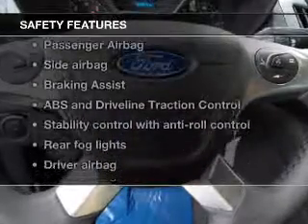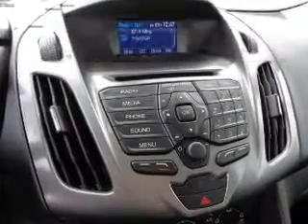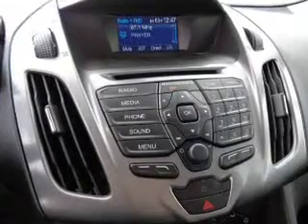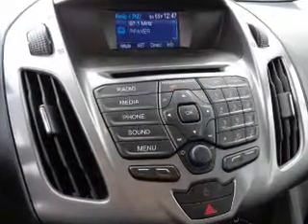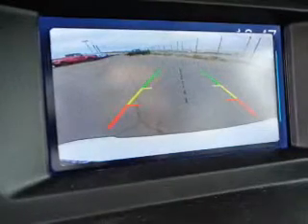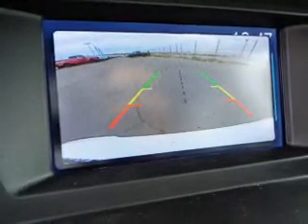2015 Ford Transit Connect - Las Vegas NV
Year: 2015
Make: Ford
Model: Transit Connect
Trim: XLT
Engine: 2.5 liter inline 4 cylinder 16 valve
Transmission: 6-Speed Automatic
Color: Frozen White
Mileage: 1
Address:
280 N Gibson Road